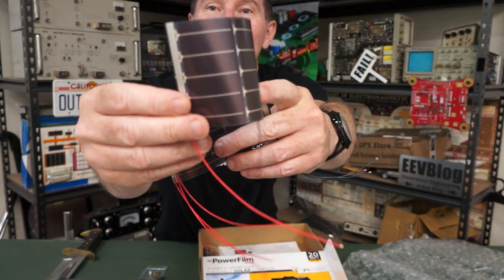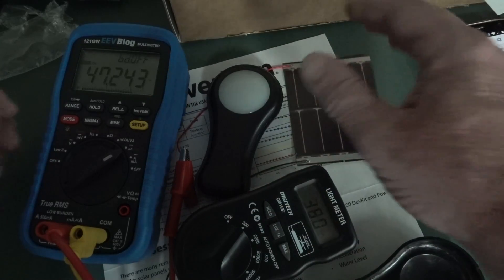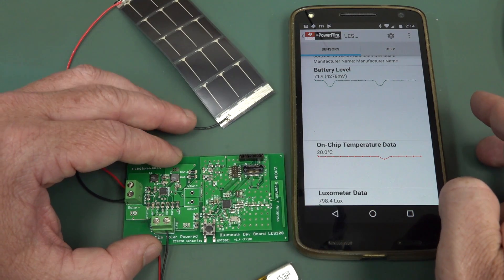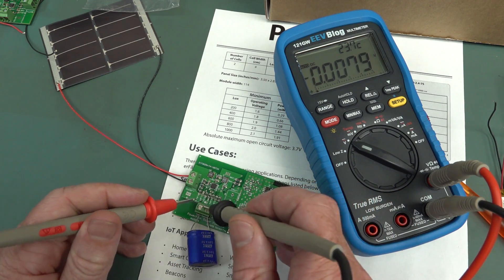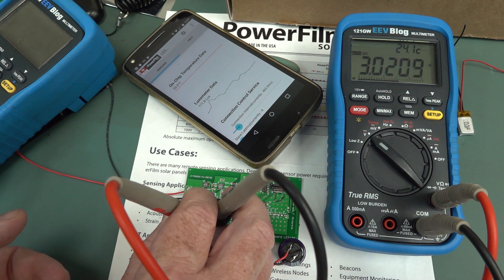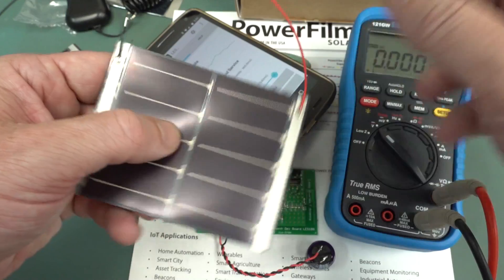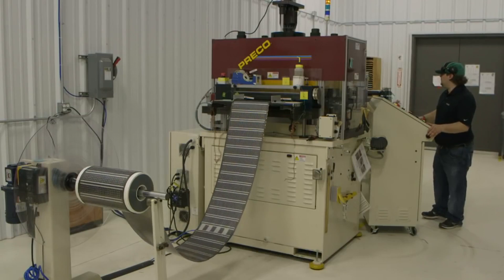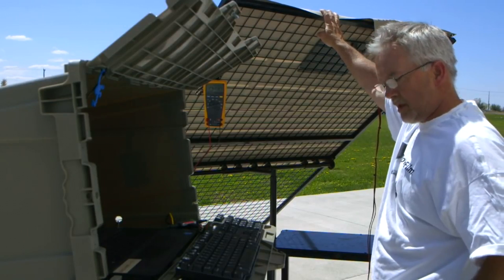#1179 - PowerFilm Flexible Indoor Solar Cell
The full video cut from Mailbag video #1179
A look at the Powerfilm Flexible Indoor Solar Cell bluetooth development kit

Litecoin: MRnSifHf1jjgimgFq56YWXb3uo1iHdhg1R
Ethereum: 0x11AceA38DCA9DbFfB4F35f3F746af65F9dED28ce
Ripple: rBgnUKAEiFhCRLPoYNPPe3JUWayRjP6Ayg